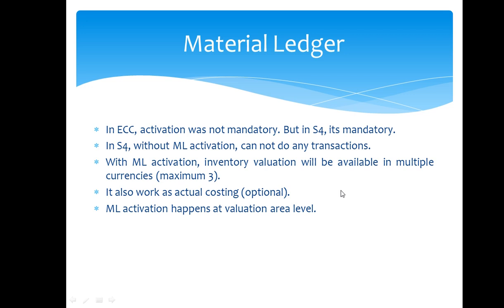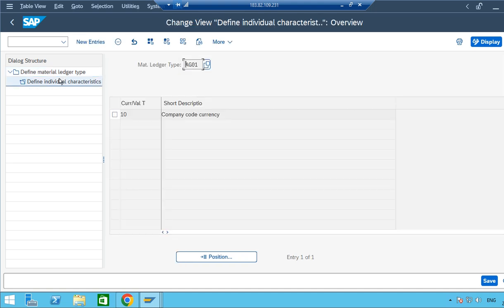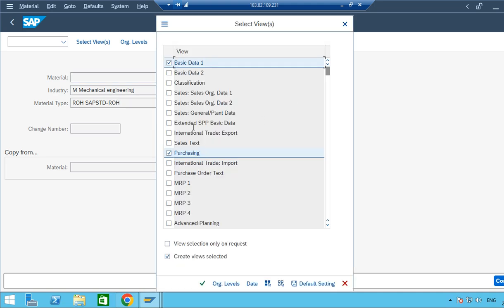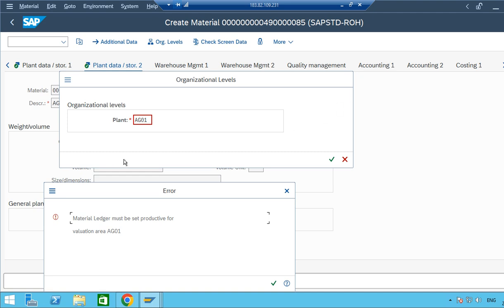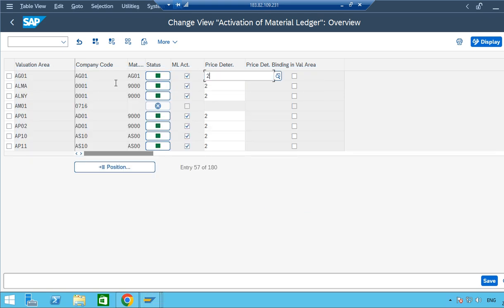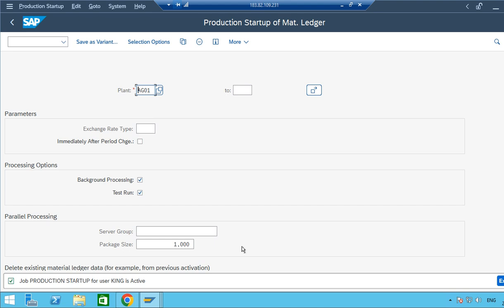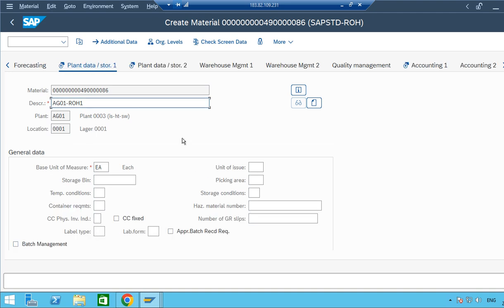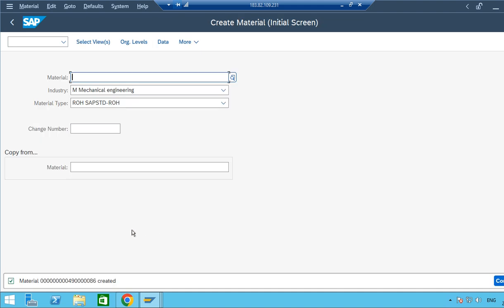Material Ledger Activation in S4 HANA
Material Ledger Activation
Material Ledger Type
OMX2, OMX3, OMX1, CKMSTART